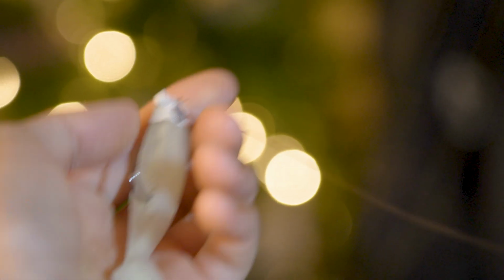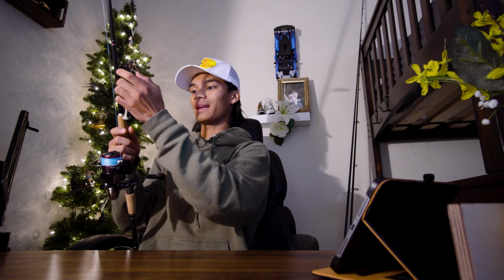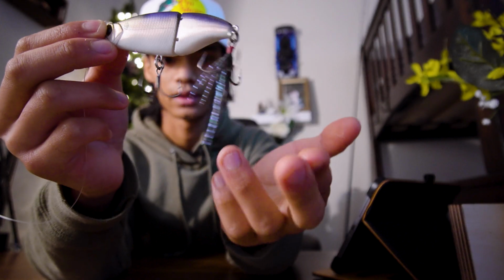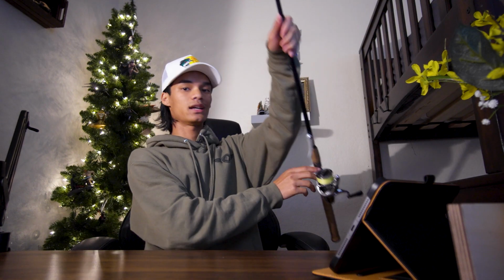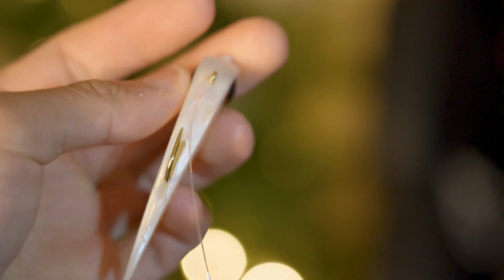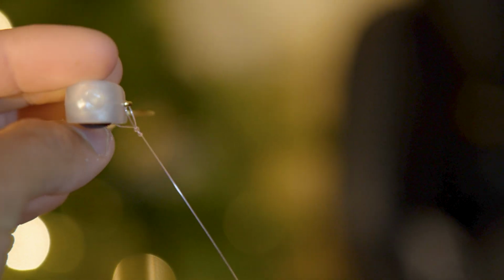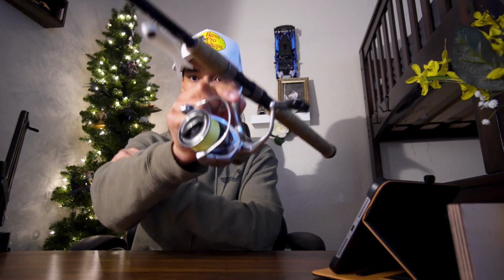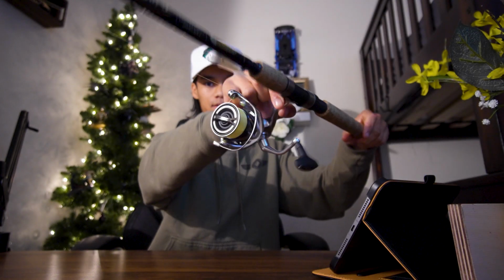The 3 BEST LURES for Snook, Tarpon, and Bass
Hey, y'all my name is Gabriel Mihet, I'm a lifelong Floridian and have a deep love of everything outdoors. I'm so happy y'all have chosen to watch this video.

Main camera - Canon EOS R 50
Go to Portrait Lens: 85mm F1.4
Go to Vlog: 24-105 f4 L IS USM

2nd Camera - Sony A7IV
Main Vlog Lens: 10-18 F4
Main Portrait - 24 - 105 F4 G OSS
Chest camera- GoPro hero 9 w/ max lens mod

Muchos Besos